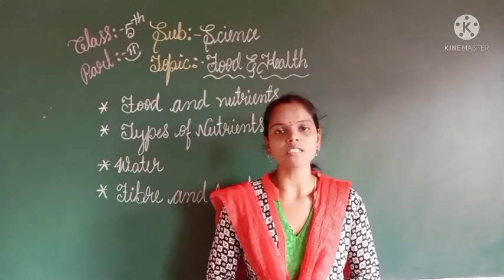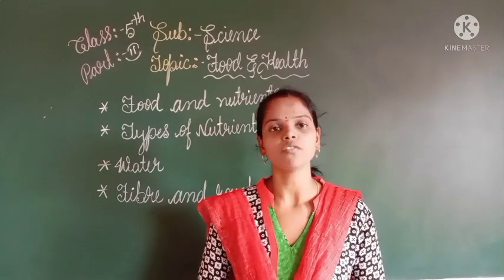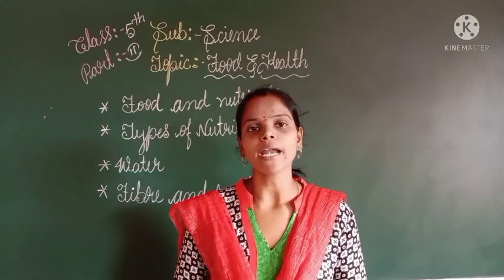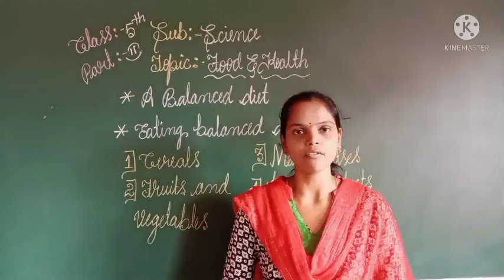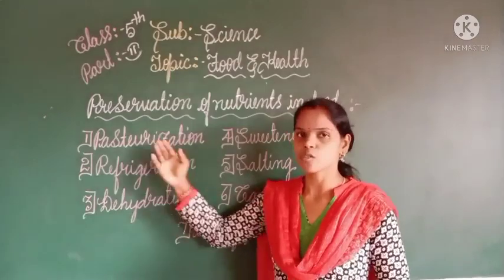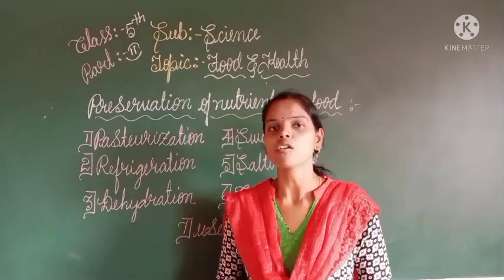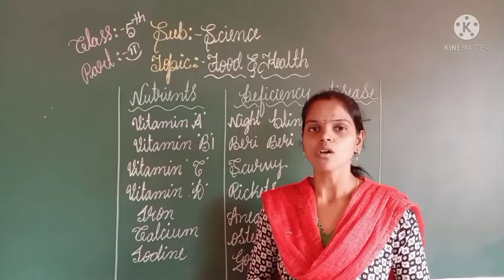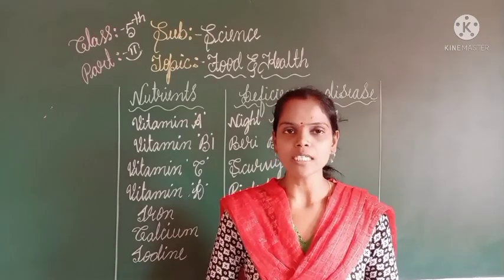5th standard Science 1st Semester 5th Chapter Part - 2 , 2021 -22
5th standard Science 1st Semester 5th  Chapter      Part - 2 , 2021- 22